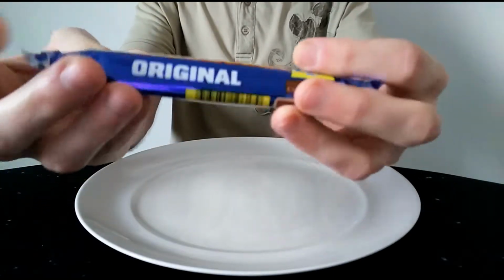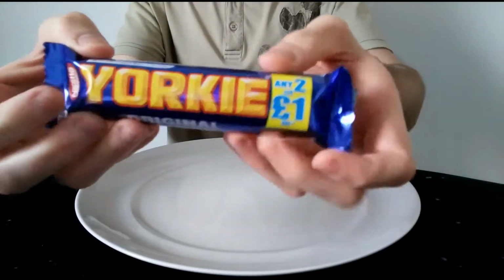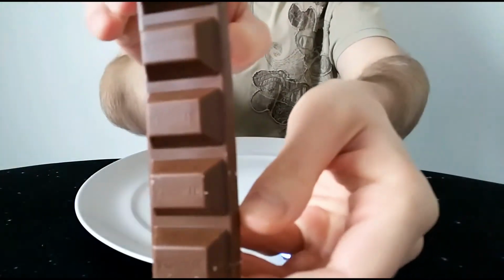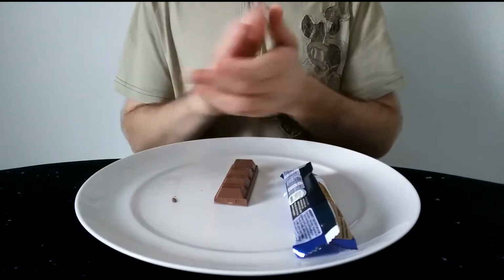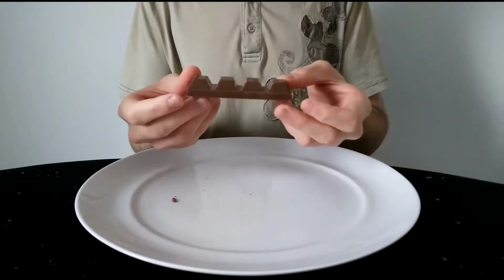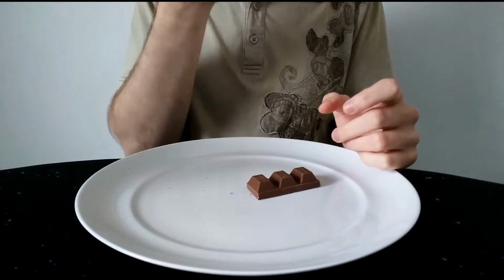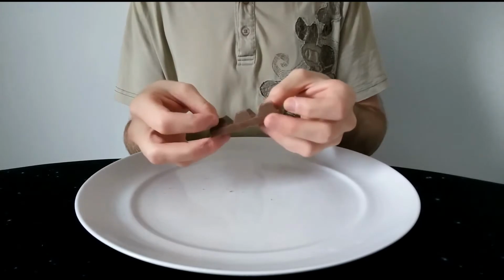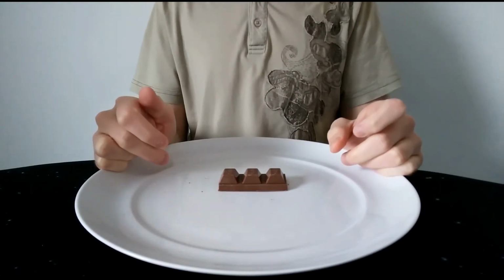Nestlé Yorkie Review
Nestlé's huge chunky milk chocolate bar gets the Chocolo Roberto treatment - but is it really that big these days? And tasty?!